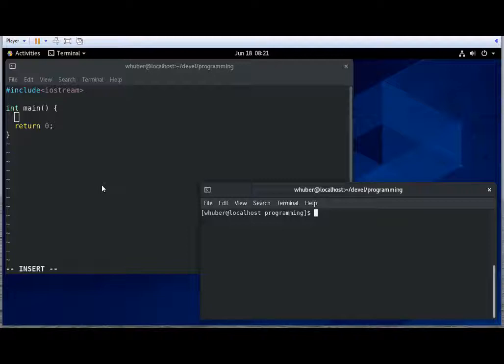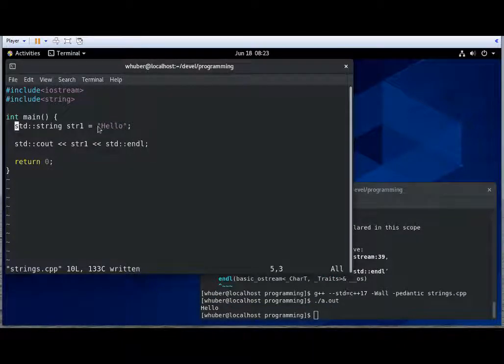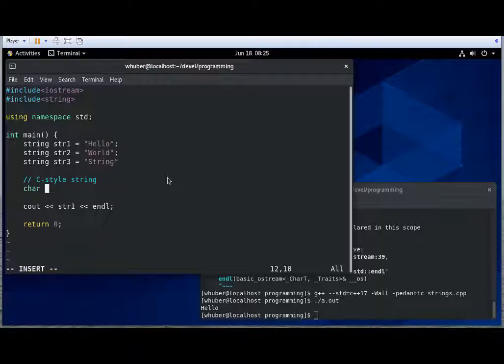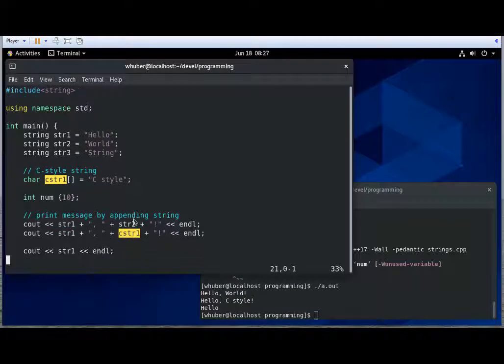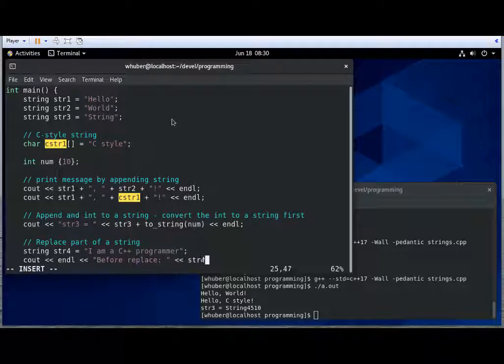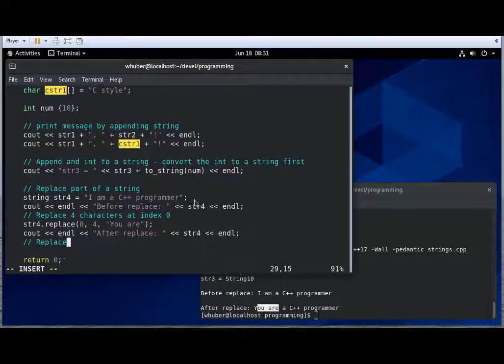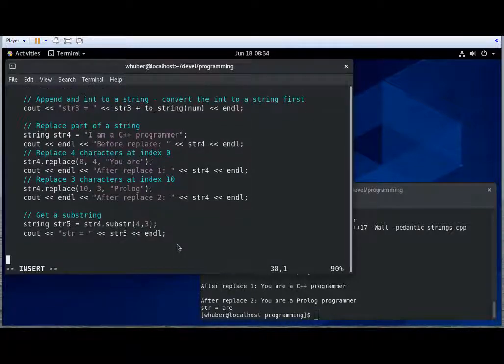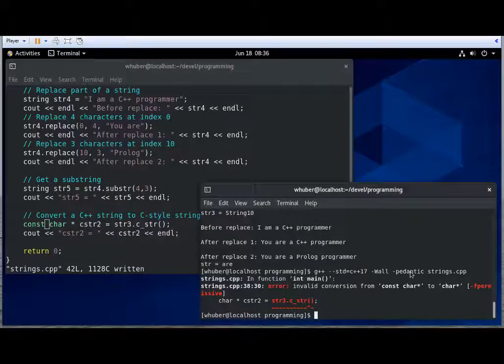strings.cpp - C++ strings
0:00 - C++ string variables
1:32 - using namespace std;
3:00 - C-style strings in C++
3:45 - Appending strings
5:07 - Converting to a string using to_string()
6:10 - Replacing part of a string using replace()
9:00 - Substrings
9:58 - Converting a C++ string to a C-style string